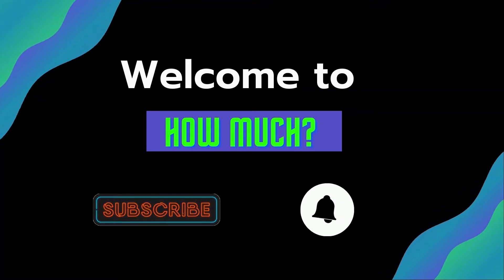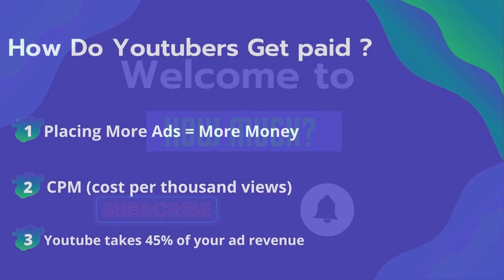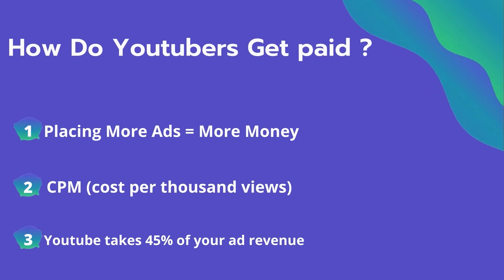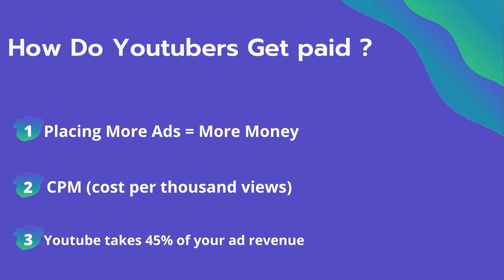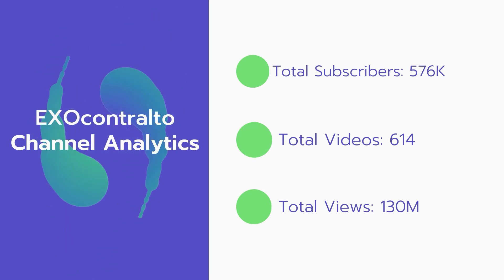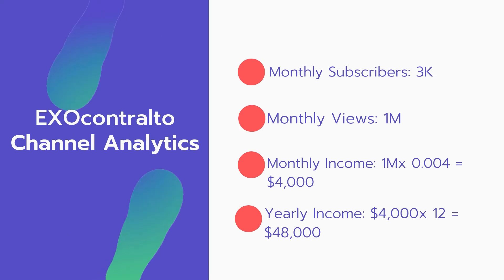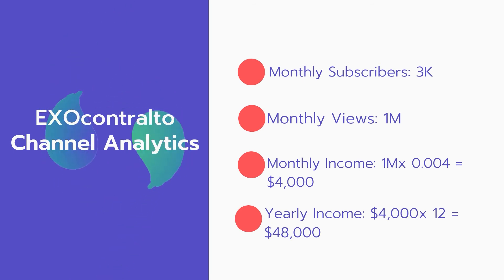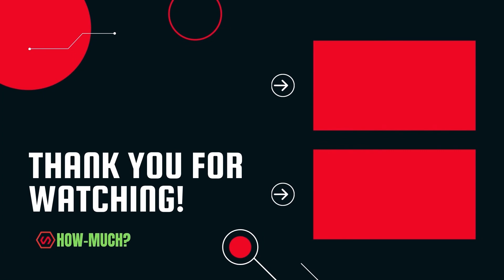How Much Does EXOcontralto Make on youtube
In this video, I will show you the estimate of how much money does EXOcontralto makes on YouTube.